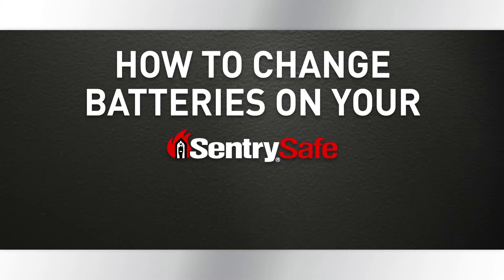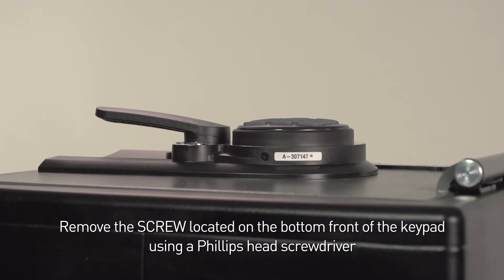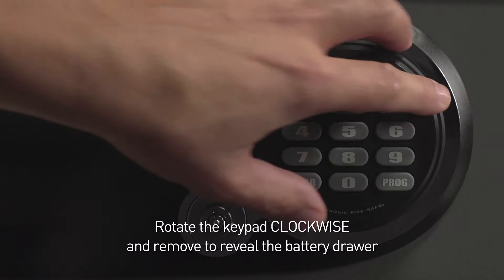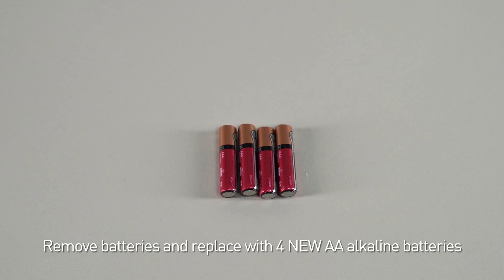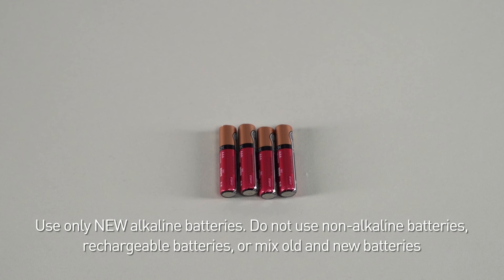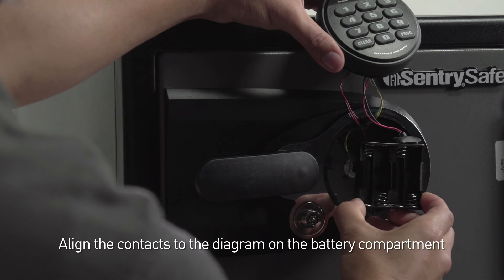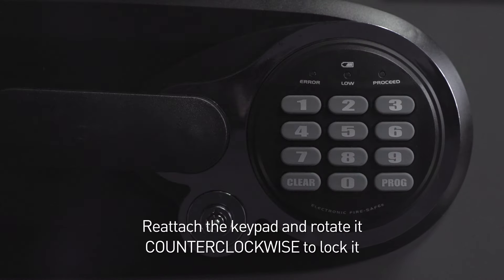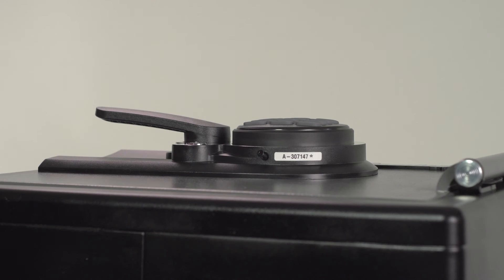How to Change the Batteries on Your Sentry®Safe Basic Electronic Lock Fire Safe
Step by Step instructions for how to change or install new batteries on your Sentry®Safe basic electonic keypad fire safe. If the design featured in this video does not match your model, please see additional videos from SentrySafe for support.